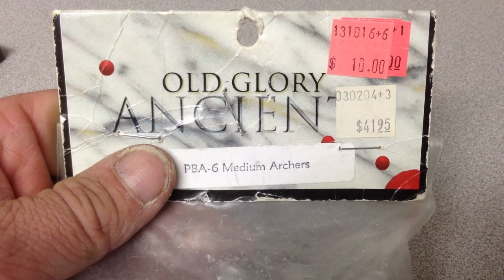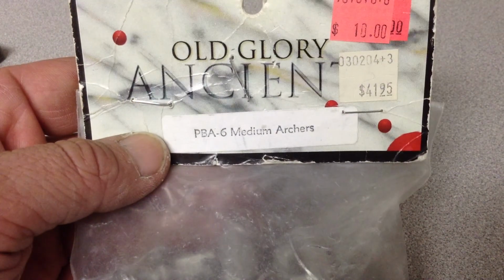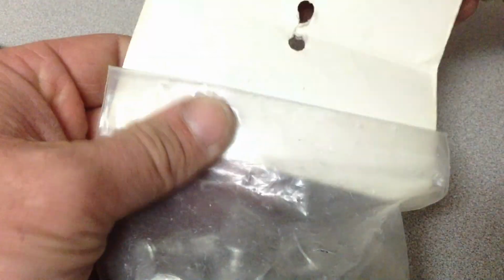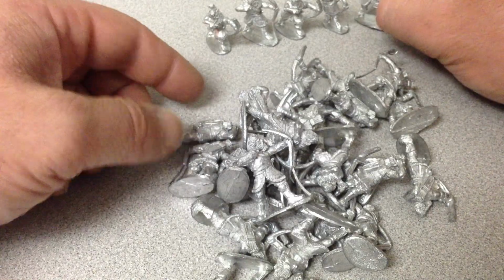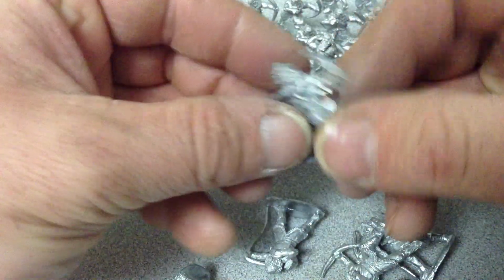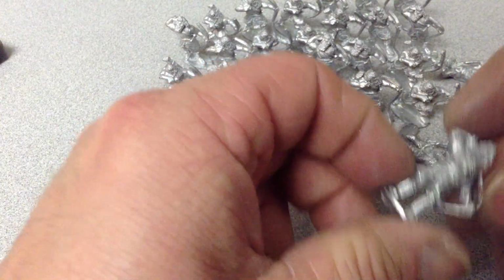Old Glory Miniatures: Ancients Medium Archers, Wargaming Miniatures